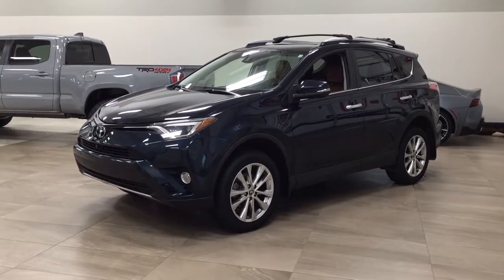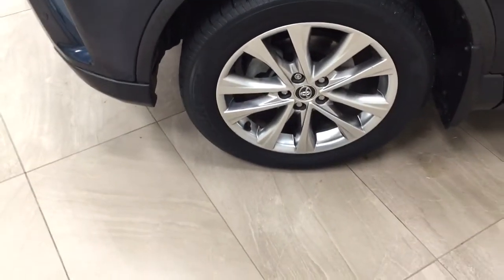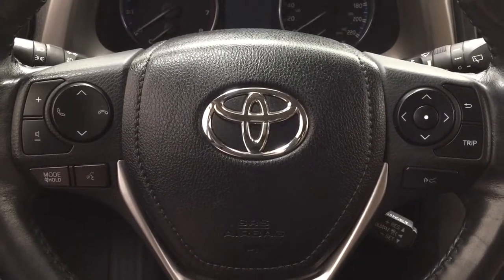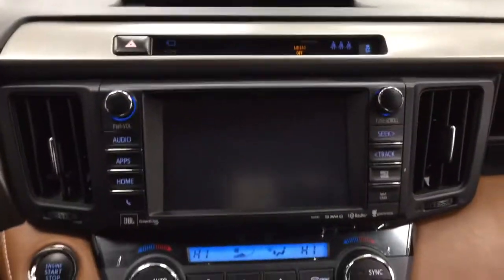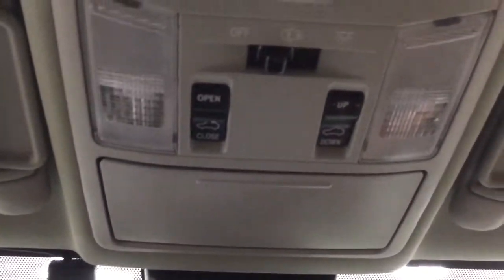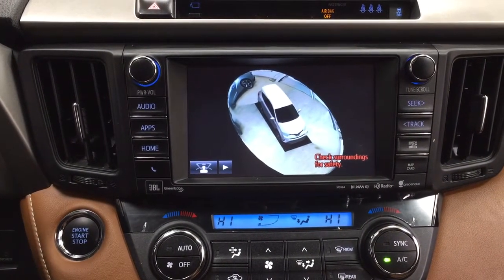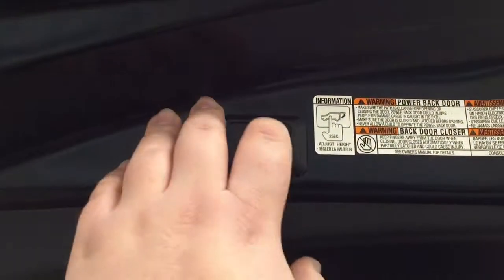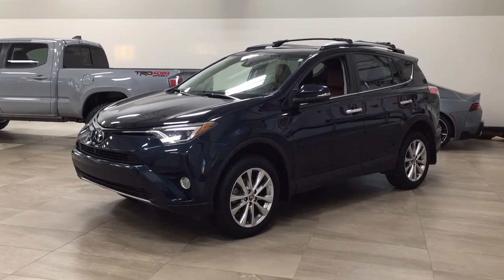2018 Toyota RAV4 Limited Review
Park, AB.brbr

Life is full of choices. Let us be yours! (Uploaded by DataDriver).